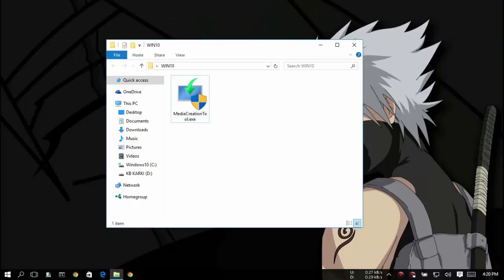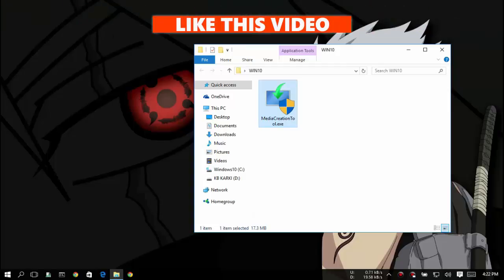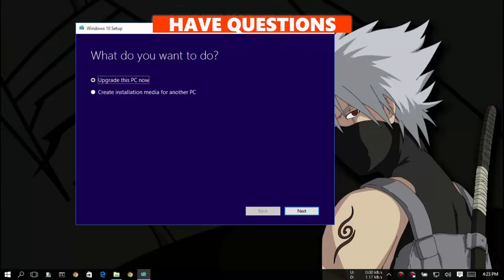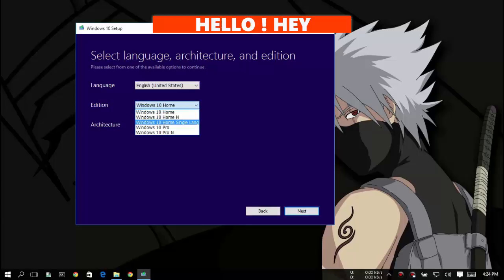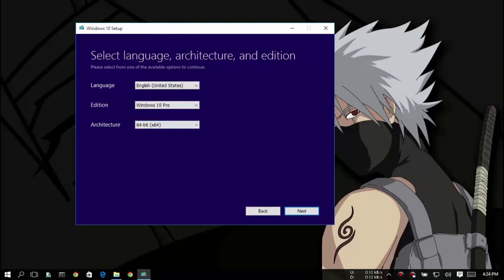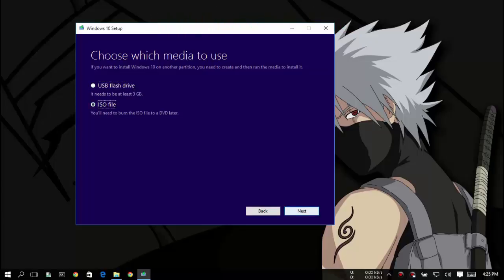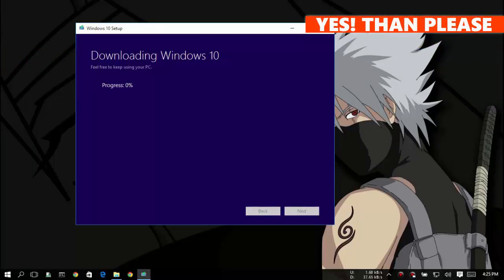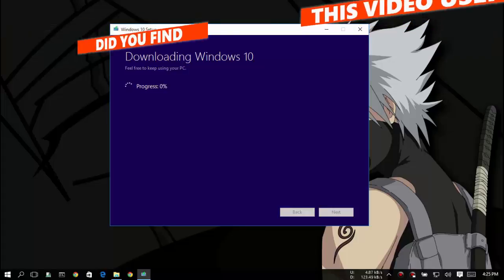Windows 10 Pro/Home [X86 & X64] .ISO File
This video is about how to get windows 10 for free
Leave like to the video, your help is a life source for this channel and someone...